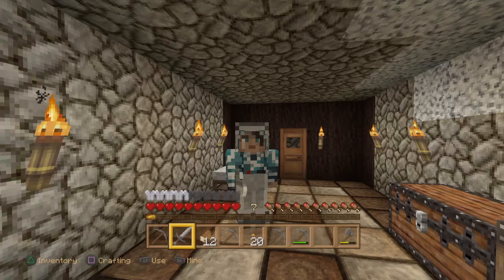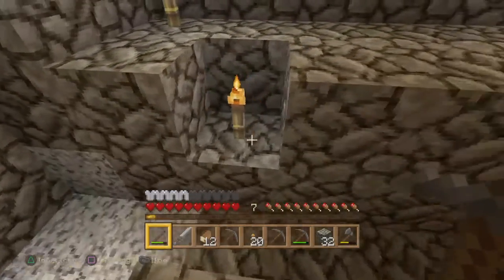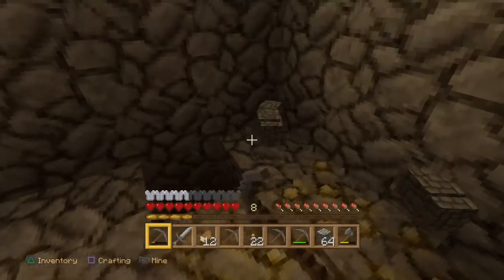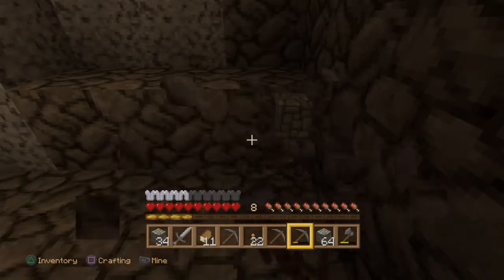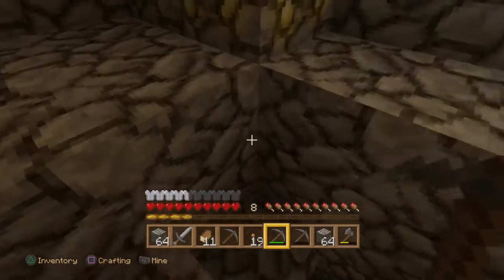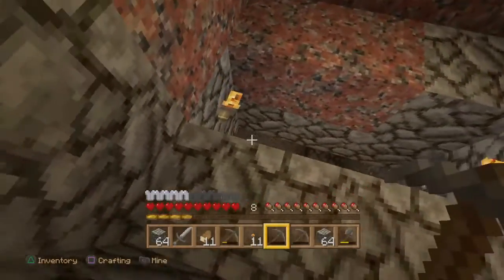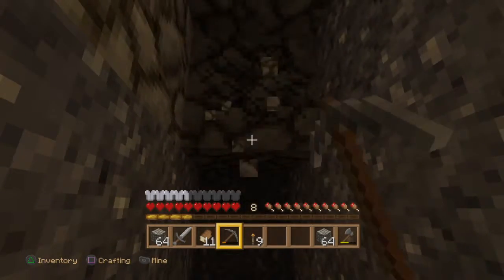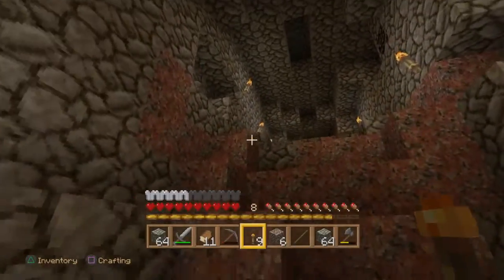IRON PYJAMAS | PART 10 | VBS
We go digging to uncover what lies buried beneath our man cave. Oh i also made some trendy iron pyjamas.